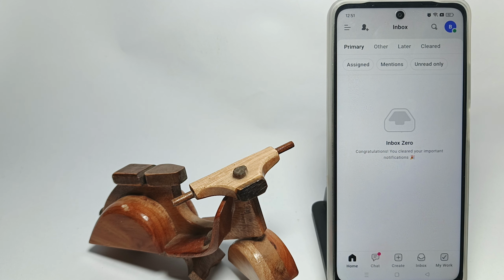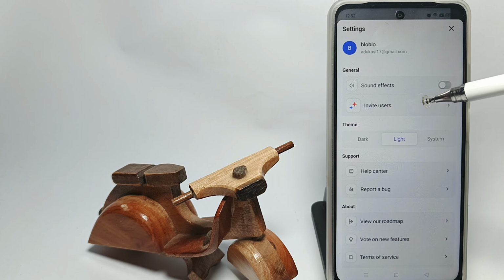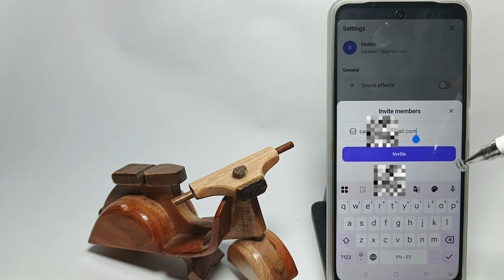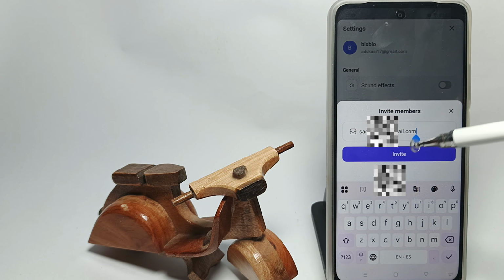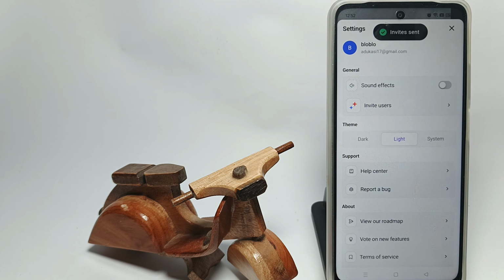How To Invite Other Users On ClickUp App